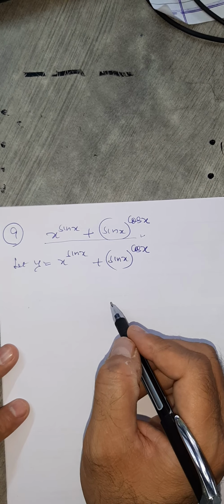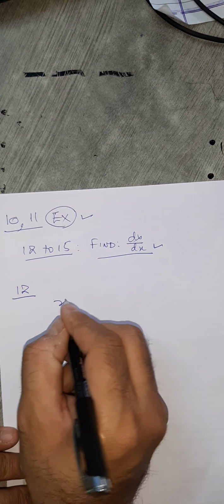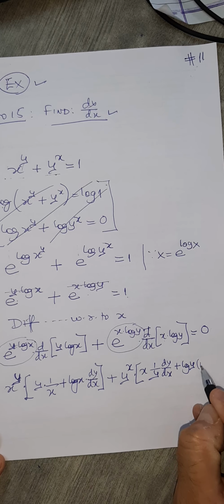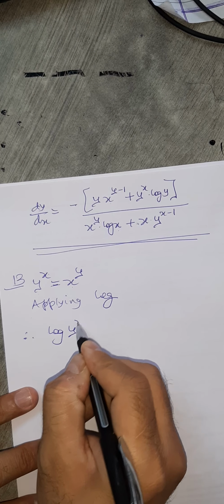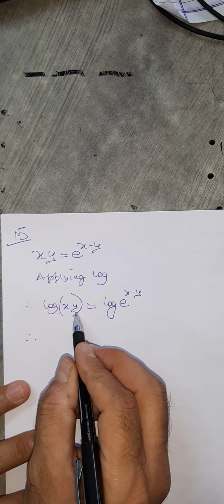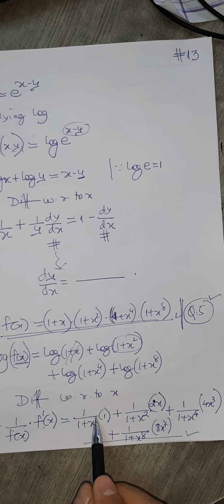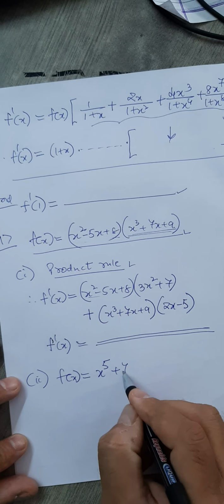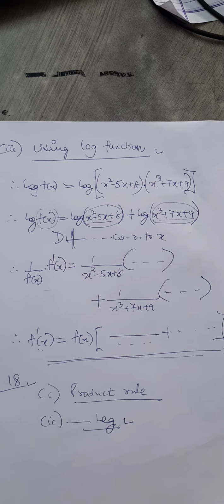Continuity and Diff Lect11(Std : 12th)